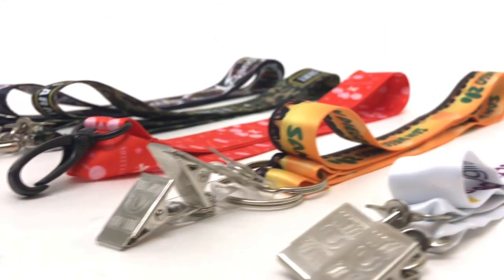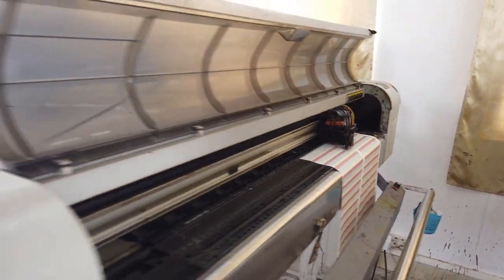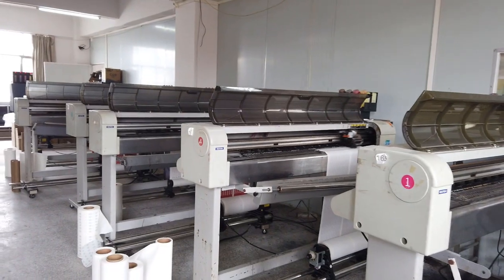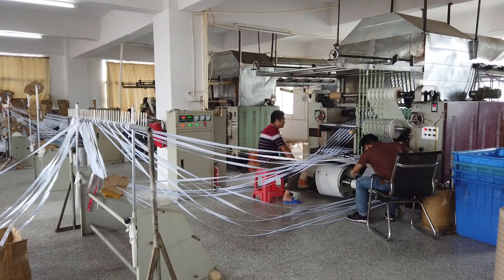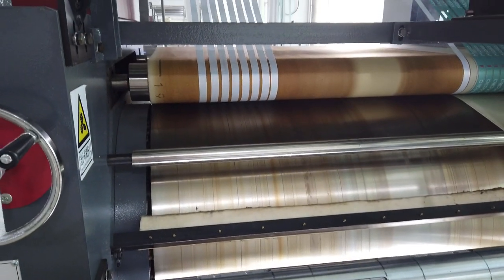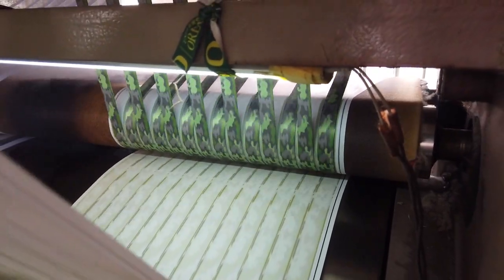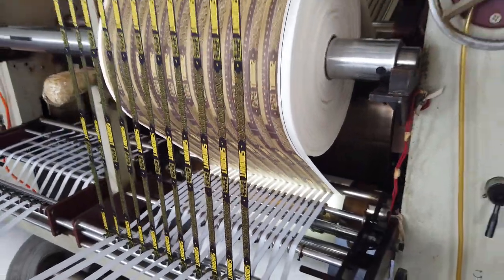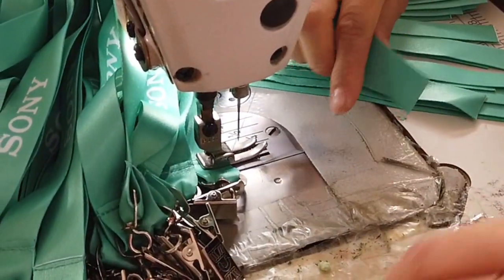How Cool Stuff Is Made - Printing Sublimated Lanyards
In this video, we cover the process to apply full-color dye sublimation imprints to lanyards.